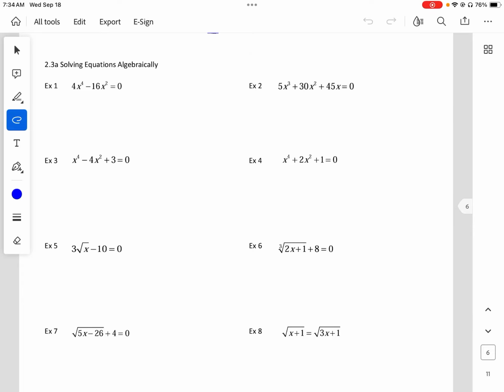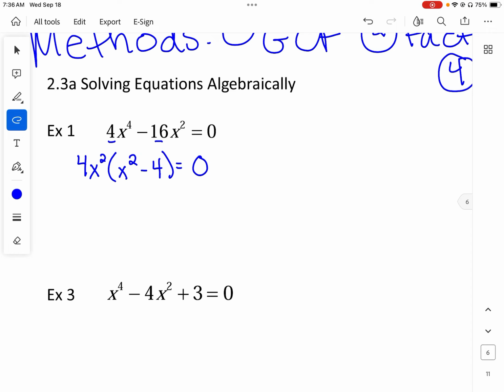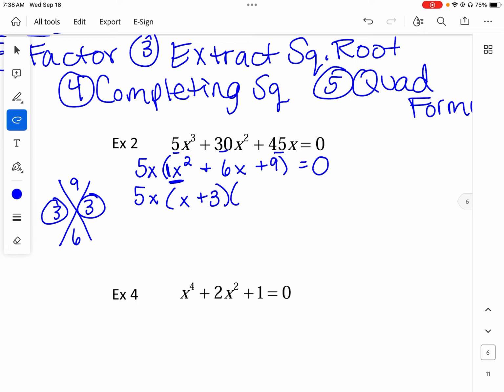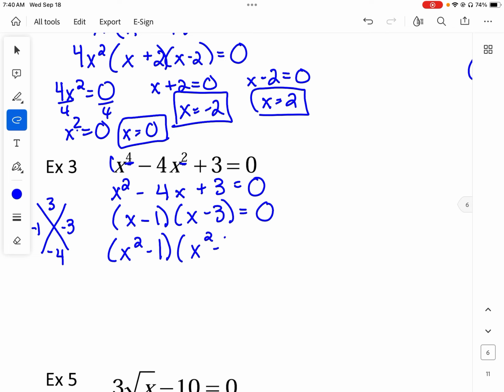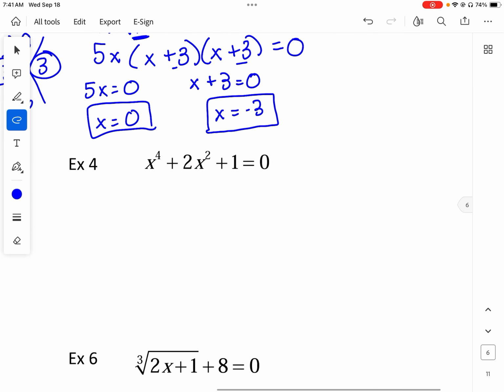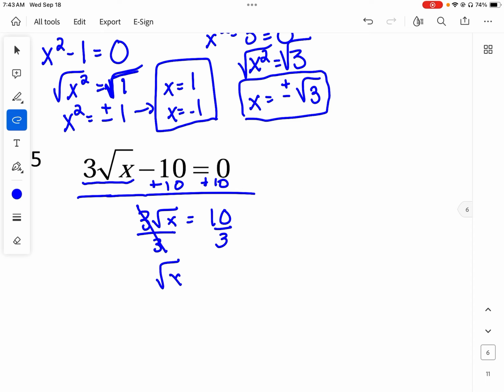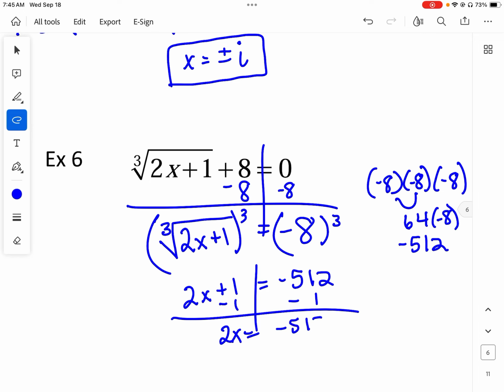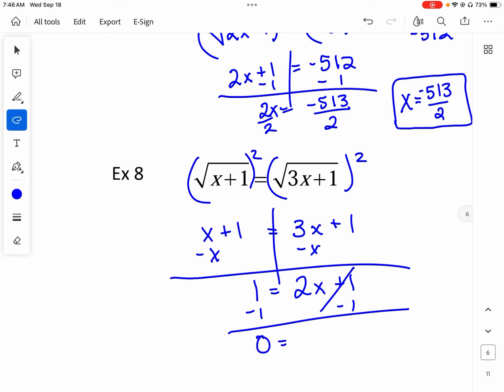Math 1303 2.3A Solving Equations Algebraically